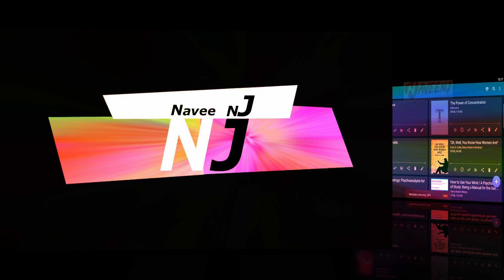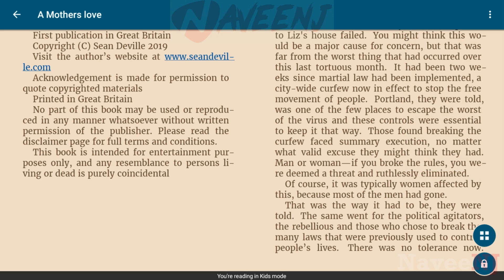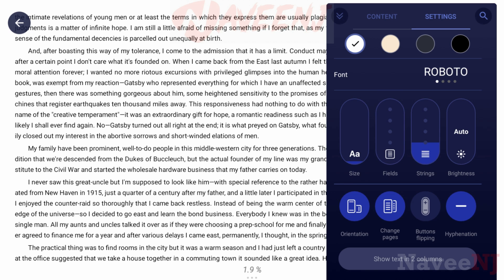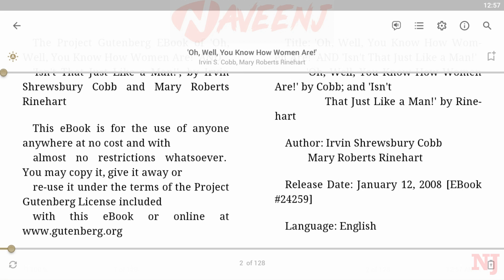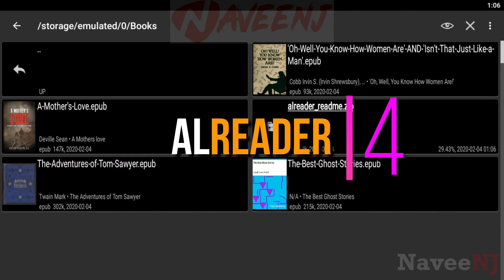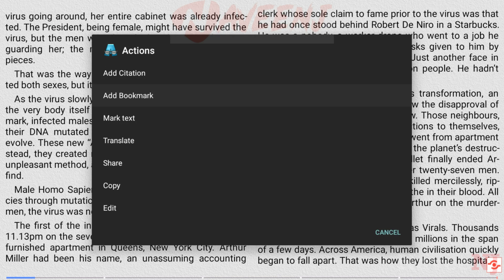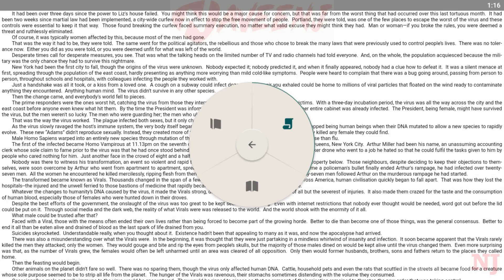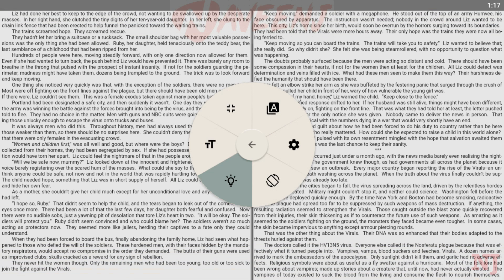5 Best Book Reader Apps [Android/iOS]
5 Best Book Reader Apps [Android/iOS]

Timecodes:
0:00 - Intro
0:06 - ReadEra
0:51 - eBoox
1:42 - eReader Prestigio
2:34 - AlReader
3:29 - PocketBook Reader
4:37 - End Credits

1. ReadEra
ReadEra is a set of reading apps in one app, which reads well multiple types of formats

2. eBoox
eBoox is the nicest book reader

3. eReader Prestigio
e-Reader Prestigio: Book Reader is a multi lingual, multi format text and audio books reading app.

4. AlReader
Program is designed for reading fiction book.

5. PocketBook Reader
PocketBook Reader is a super comfortable ebook reading app from one of the world’s leading experts in e-reading.